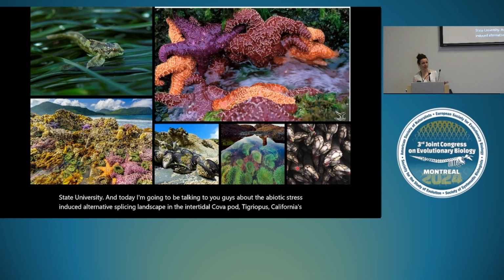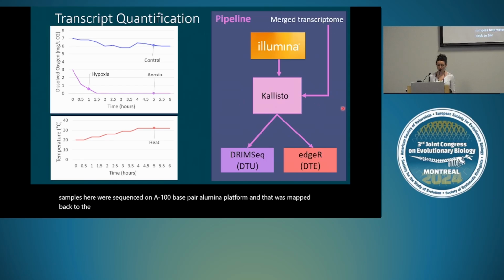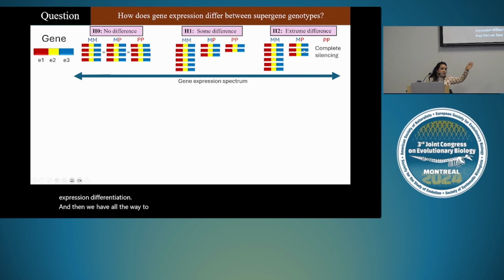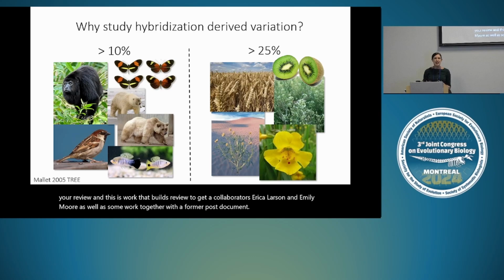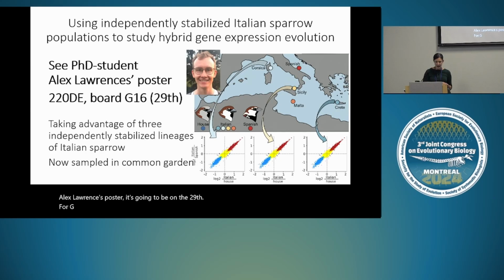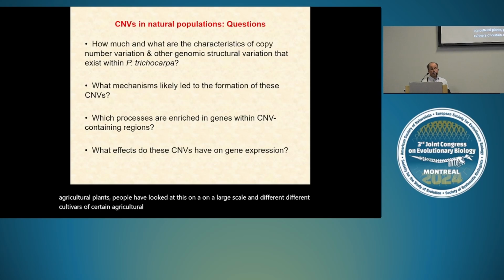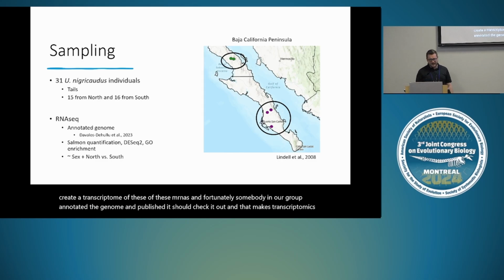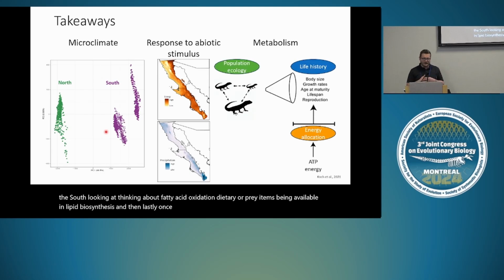July 27th - Gene Expression II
00:00 - Marine Andriot
14:54 - Daniela Zarate
29:09 - Anna Runemark
43:04 - Keith Adams